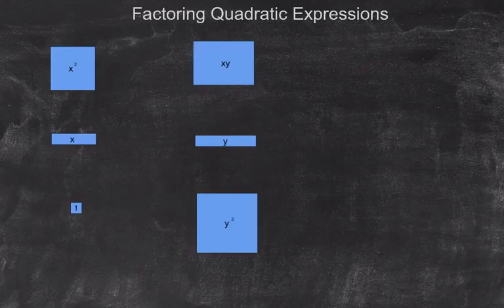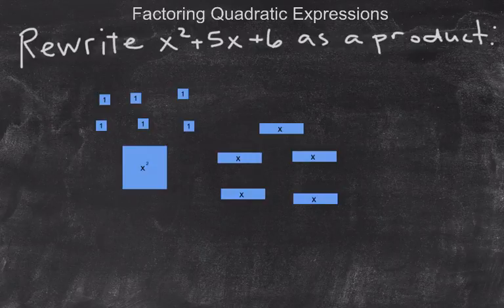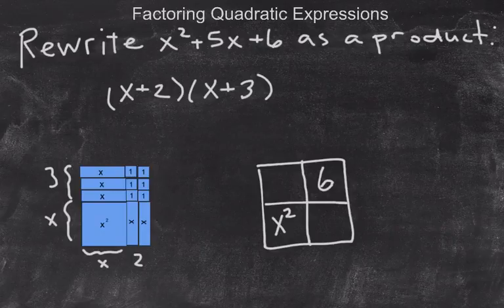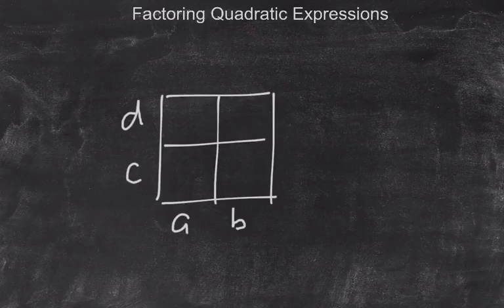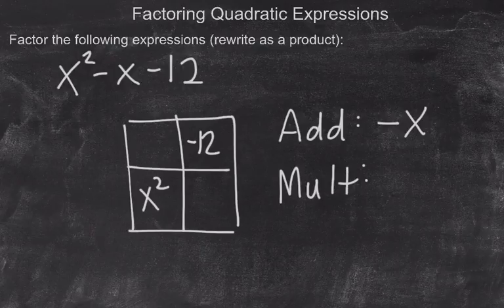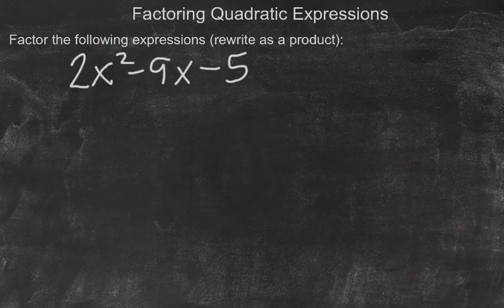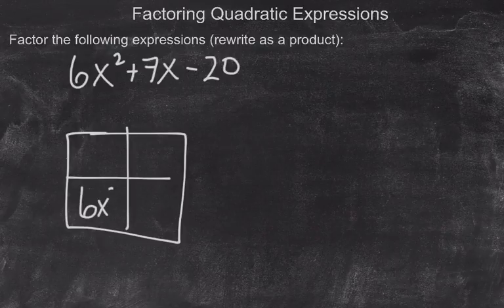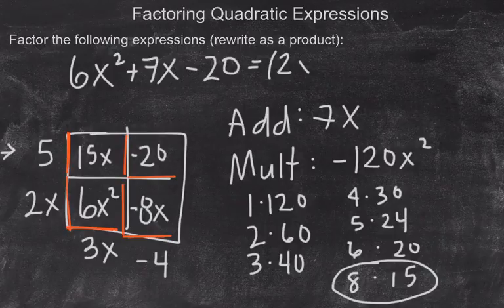Factoring Quadratics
Rewrite a quadratic expression from a sum to a product.